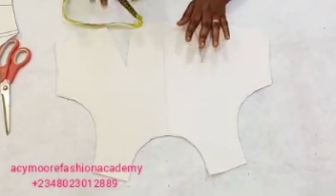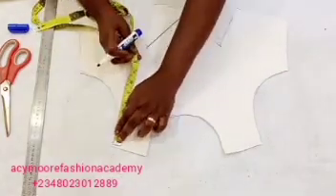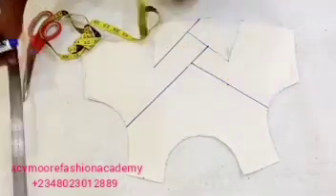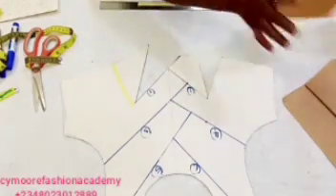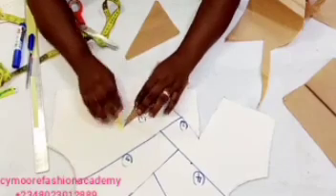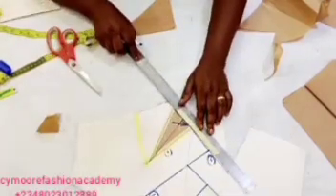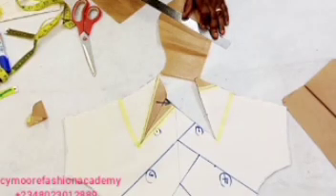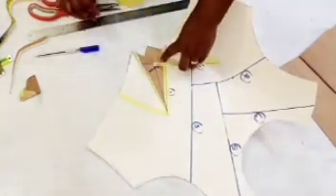Origami Bamboo Bodice Part 2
Learn from scratch how to draft, cut and sew bamboo bodice